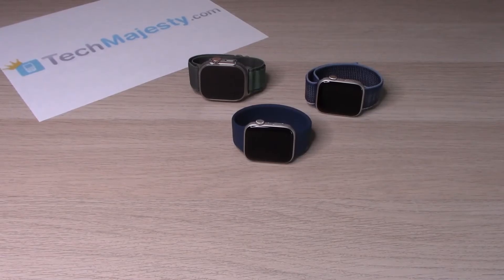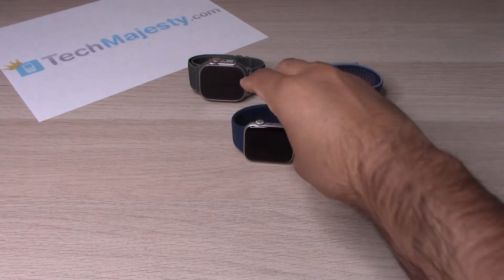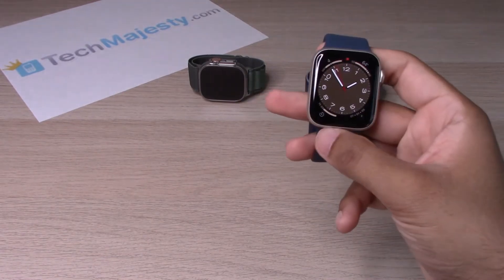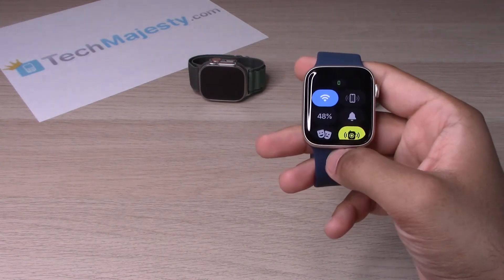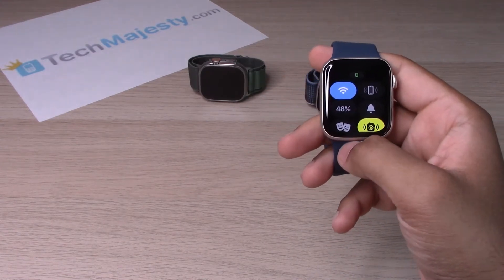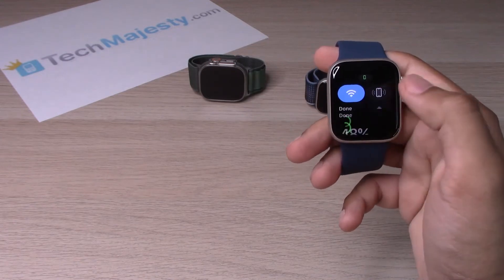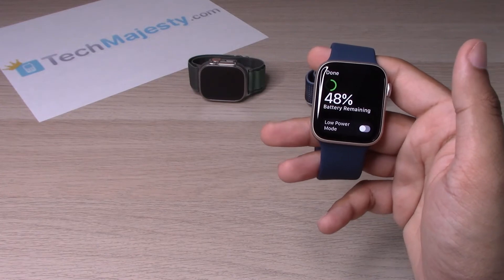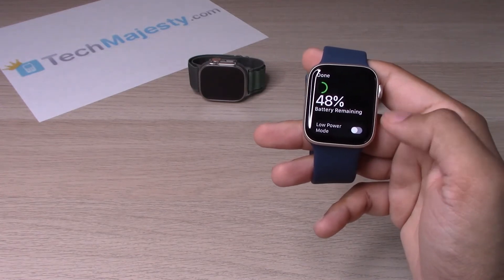How To Check Battery Percentage & Turn ON Low Power Mode: Apple Watch Series 1, 2, 3, 4, 5, 6, 7, SE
- In this video I will show you how to check the battery percentage and how to turn on low power mode on the Apple Watch.